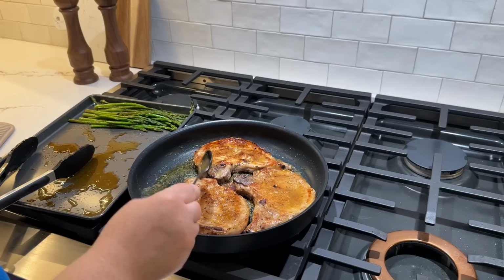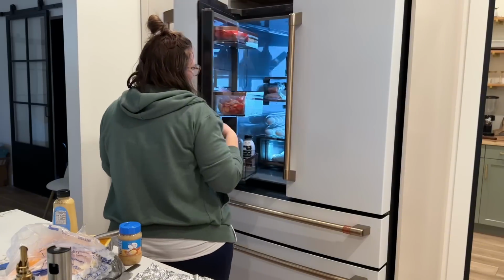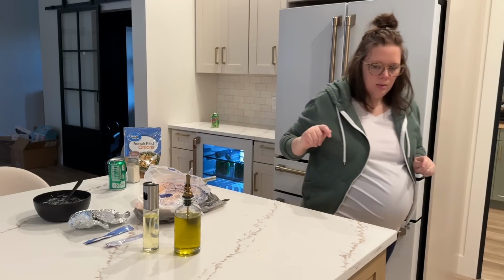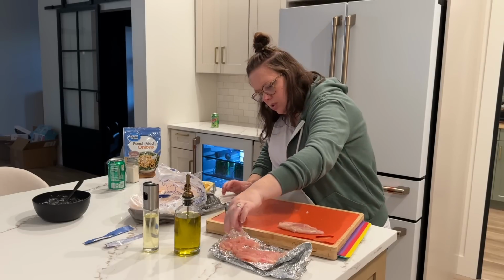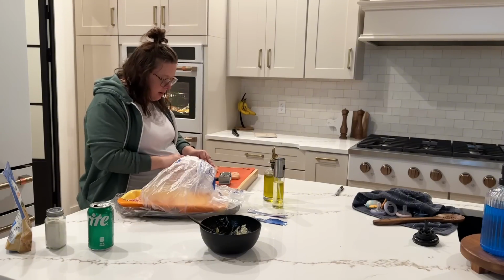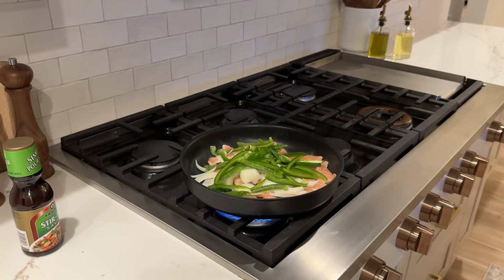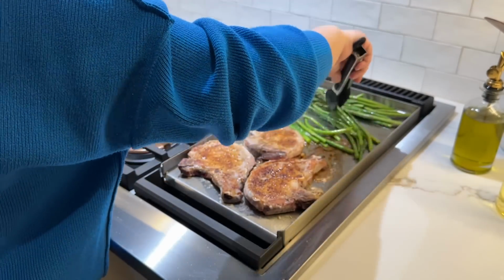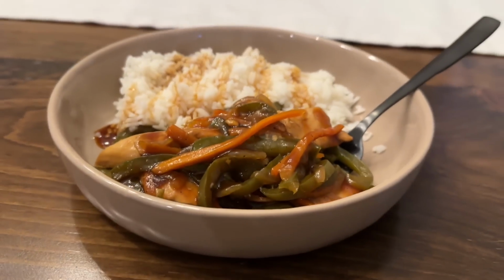*NEW* 5 DAYS OF EASY, CHEAP DINNERS / MEAL PLANNING / FAMILY DINNER ON A BUDGET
Hey, everybody!  Here is my highly requested meal planning video!!!  All of my recipes, the cost and a look at me making our dinners from the past week are right here!  You’ll hear me say this a lot, but I like to make basic, straight forward meals with lots of flavor.  So there’s never any crazy ingredients to purchase or any complicated recipes.  I don’t know about you, but after working all day, I don’t have time for complicated!  I hope you all enjoy.  If you make any of the recipes in today’s video, be sure to let me know how it went for you!
 -Aud
 Links from this video:
Cutting Board
Other Kitchen Supplies:  Organized Chaos's Amazon Page
Recipes in this video:
Sauce used for Chicken Stir Fry
Chicken Cutlets:  No real recipe here.  Just bread your chicken cutlets in flour then egg then panko.  For spaghetti, I used half a box for the 4 of us (I had some leftover).  I mixed in a cup of butter and some garlic salt to taste.